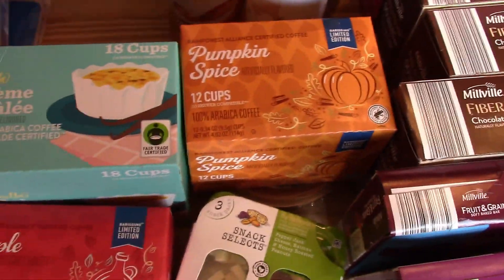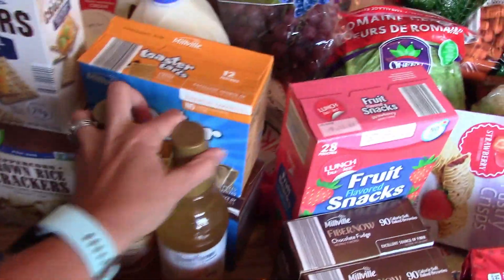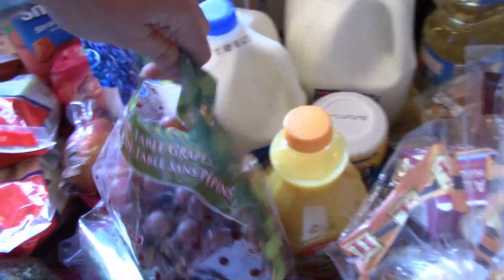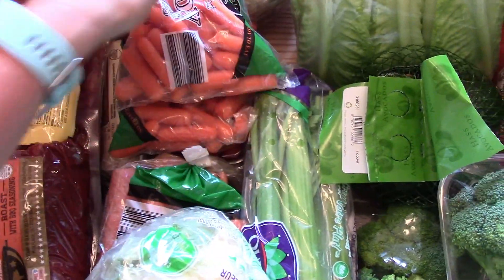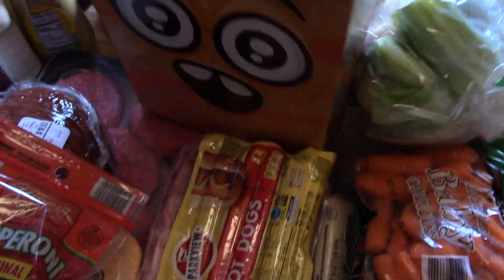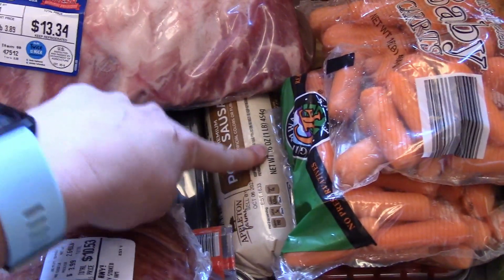HUGE STOCK UP ALDI HAUL | FALL 2021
This is a pretty typical haul for our large family. What is your favorite thing to get at Aldi??